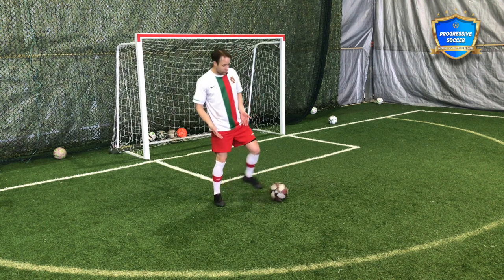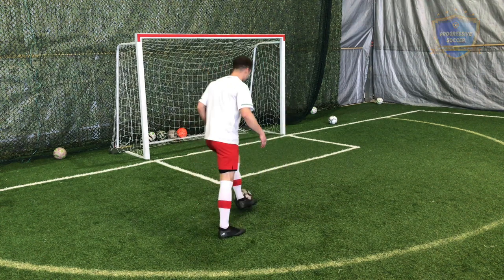How To Improve Weak Foot In Soccer | How To Train Weak Foot in Football (Shooting, Juggles + More)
If you want to learn how to improve weak foot in soccer - this video is for you. Here are 3 key ideas on how to train weak foot in football for faster development.

In this video you will learn:

- how to improve your weak foot in football
- how to shoot with your weak foot
- how to juggle with your weak foot

1) LIKE
2) COMMENT
3) SHARE

Join The ONLINE ACADEMY

Browse ADVANCED TRAINING COURSES

More information about this video:

Why do you have a weak foot?

Why do some many soccer players and footballers have a weak foot? In my opinion, it’s become acceptable to have a weak foot. Many players will even laugh and make jokes at the fact that they have a weak foot. Please do not allow yourself to make this mistake.

Here are the top 3 reasons you have a weak foot in soccer.

1 – Acceptance. You thought it was okay to have a weak foot because so many other players do, even some professional footballers.

2 – Neglect. You haven’t given your weaker foot the attention it needs to grow.

3 – Time. Maybe you are improving your weak foot in football but you just have put in enough time yet. How long have you been playing football? Think about how much time it took you to develop your stronger foot?

Can you develop your weak foot in soccer faster?

Yes! Absolutely.

And if you follow the advice in this soccer training video – you can improve your weak foot faster than ever before.

How To Improve Weak Foot

If you’re looking to learn how to improve your weak foot in soccer, I’ve actually made another soccer training video that has gotten a lot of views.

You can watch it here:

How To Improve Your Weak Foot (in ONLY 1 DAY)

This video is a different style of soccer training tutorial but it will give you the best ideas on how to improve your weak foot in football.

Here are some soccer tips to improve weak foot quickly:

1 – Foot technique. Increase strength and flexibility on your weaker foot. Practice the simple act of flexing the foot and rotating it with a full range of motion.

2 – Comparison. Use your stronger foot as reference. Analyse the difference between your two feet. What are you doing differently on your stronger foot compared to your weak foot?

3 – Repetitions. It’s not rocket science. You need more practice. In order to make your weak foot as good as your strong. You must even out the repetitions on that foot. The only reason one is better than the other is because it’s been giving more attention.

Now that you understand the basic principles on how to improve your weak foot in soccer let’s take a closer look at specifically how to train weak foot in soccer.

You already know the soccer drills to improve weak foot. They are the exact same drills you used to improve your stronger foot. If you can do it one, you can do it on the other. This isn’t complicated but until someone states the obvious you may continue to neglect your weak foot in soccer.

For more ideas on how to train weak foot in football here are a few basic soccer drills for weak foot you can revisit:

1 – Fast footwork drills (weak foot only).
2 – Basic juggling (weak foot only).

Learn how to juggle with weak foot in soccer is a basic skill that many players neglect at a young age and it ends up haunting them for years to come. Don’t make this mistake. Juggle with your weak foot from the beginning.

3 – Foot stalls (weak foot only).
4 – Wall passing and first touch (weak foot only)
5 – Shooting (wall or net) – weak foot only!

If you want to learn how to improve weak foot shooting – this is another helpful video I created in the past:

How to shoot a soccer ball with your weak foot | How to improve weak foot shooting in soccer or football | How to shoot with weak foot

Not only will you find more soccer training to improve weak foot / skills / shooting / juggling / and confidence…

But you can find a whole library of soccer drills, soccer skills, and soccer training videos designed to help you improve every area of your game.

Others YouTube searches that may find this video helpful:

soccer tips for weak foot
how to increase weak foot
how to improve weak foot shoot
progressive soccer training
soccer / football
Dylan Tooby